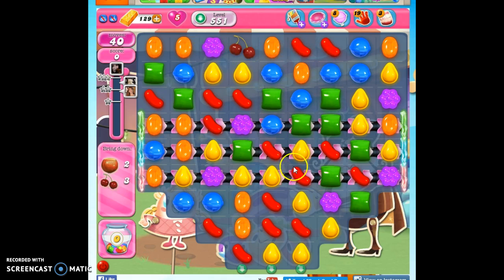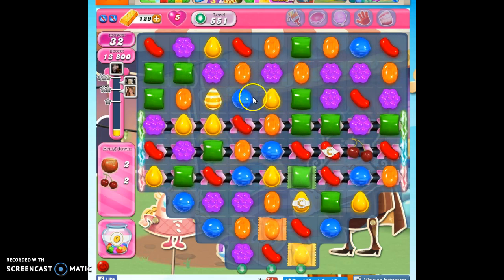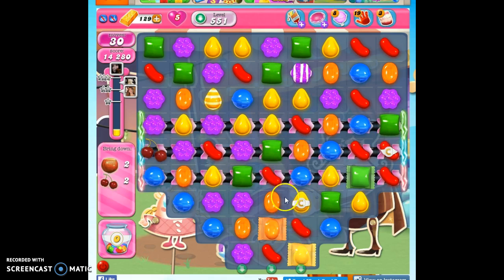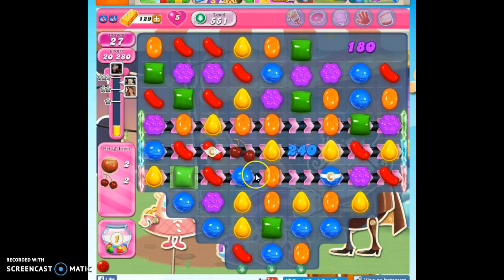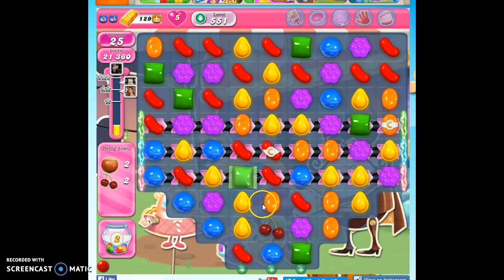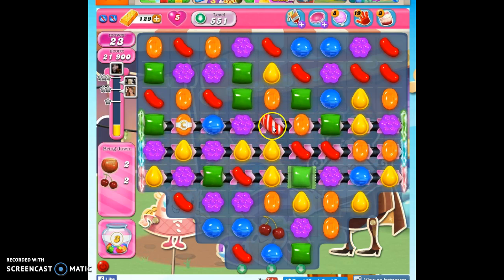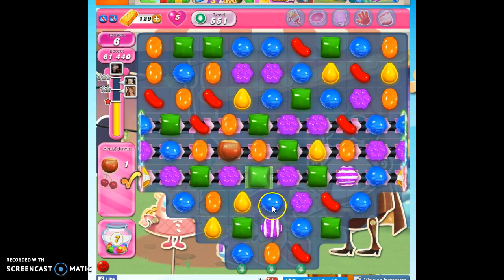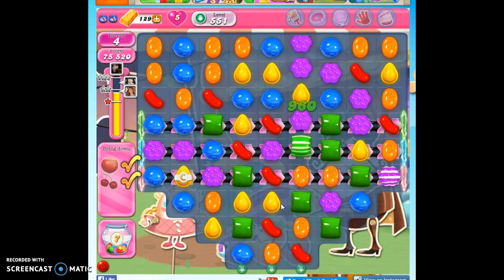Candy Crush Level 551 help w/audio tips, hints, tricks